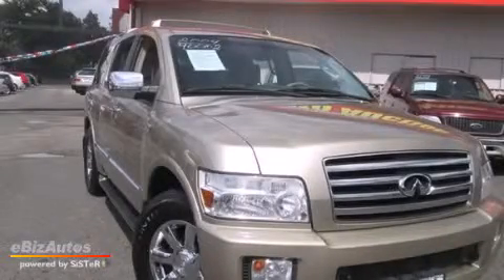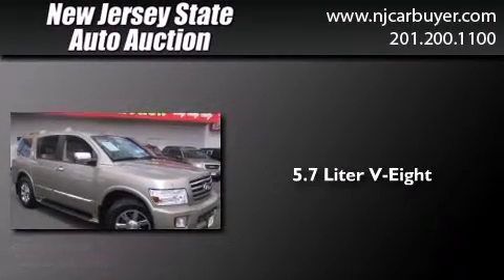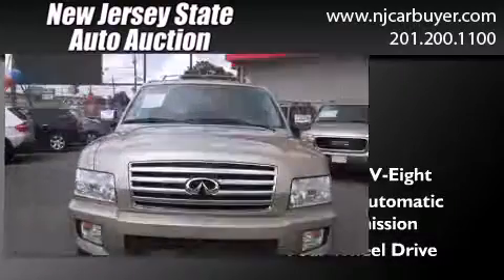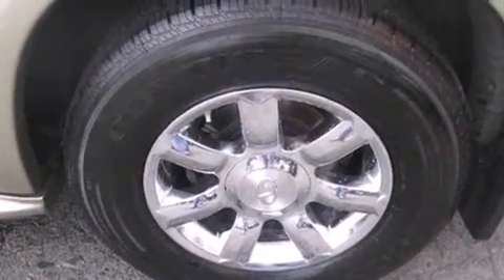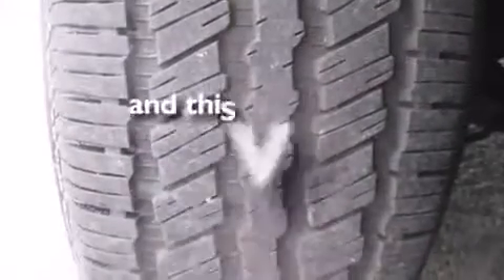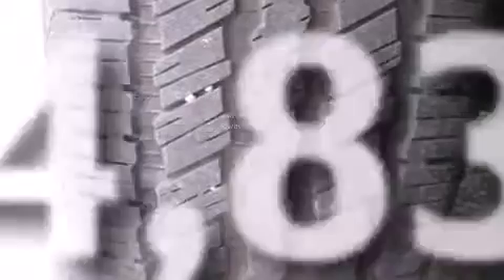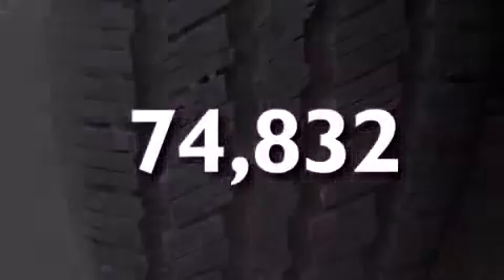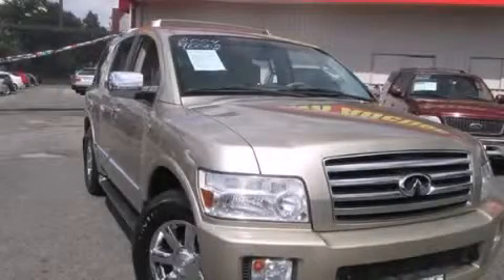Pre-Owned 2004 Infiniti QX56 New York NY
We have been honored to serve the Jersey City NJ area , we promise that your experience at our dealership will exceed your expectations ! Year : 2004 Make : Infiniti Model : QX56 Engine : 5.7L V8 SFI DOHC 32V Trans . : Automatic Exterior : Kashmir Miles : 74,832 Interior : Willow New Jersey State Auto Auction 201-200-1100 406 Sip Ave Jersey City , NJ 07306 -- NJ NY Used Cars For Sale at New Jersey State Auto Auction -- Call Now